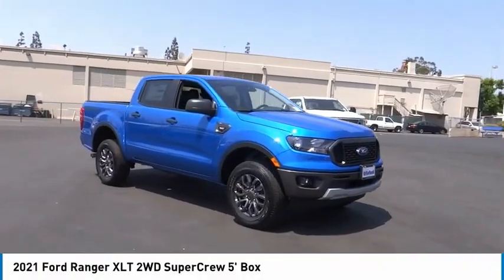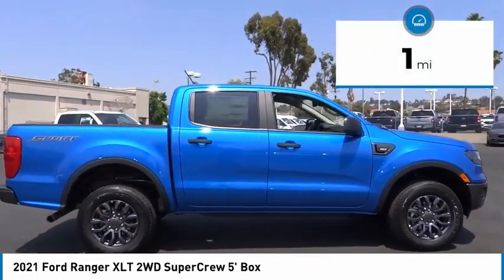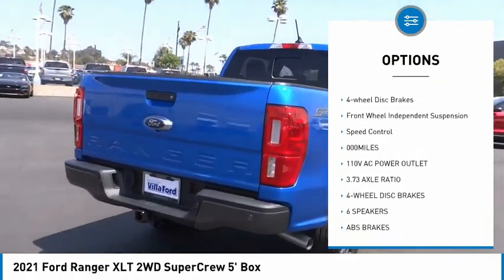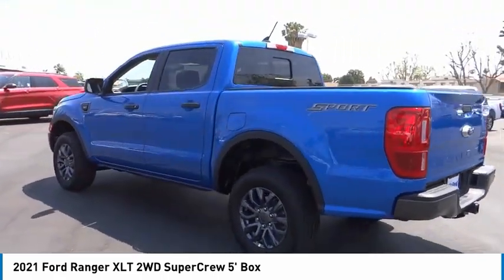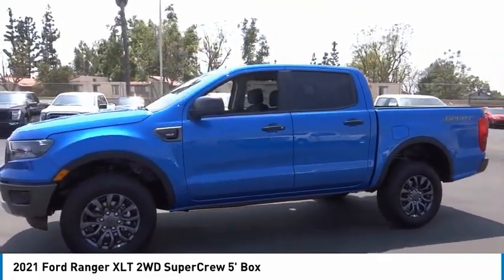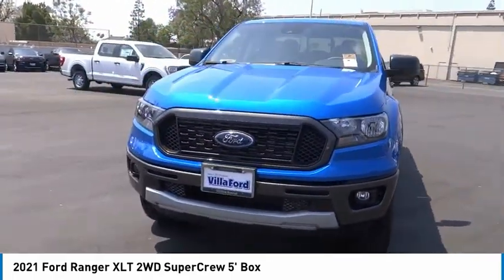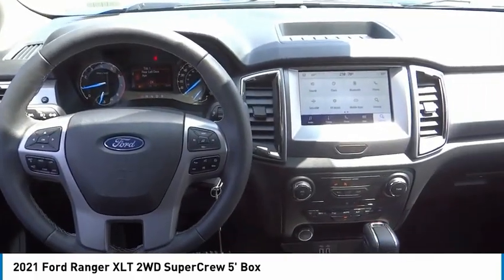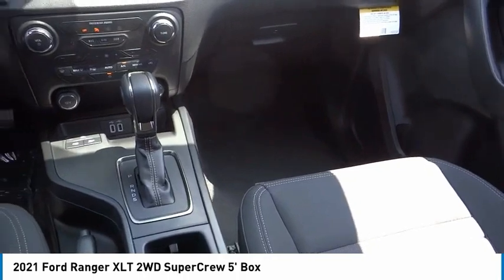2021 Ford Ranger ORANGE TUSTIN PLACENTIA FULLERTON ORANGE COUNTY 00211008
2021 Ford Ranger XLT 2WD SuperCrew 5' Box

Villa Ford
2550 N. Tustin St.